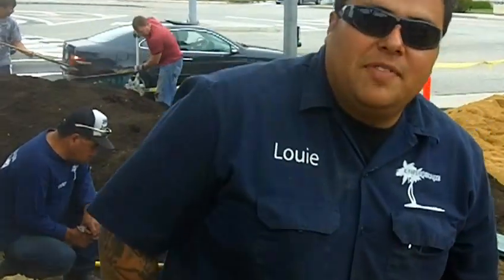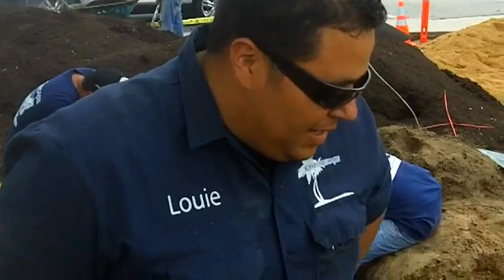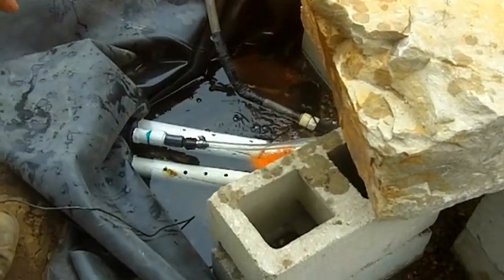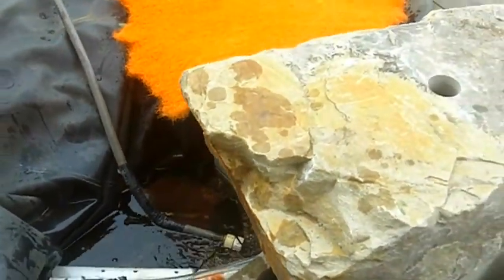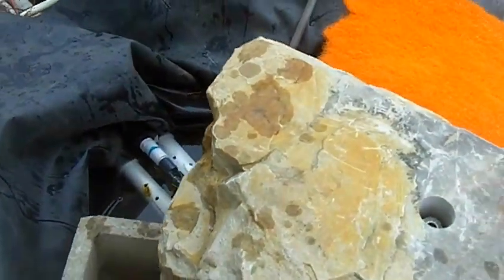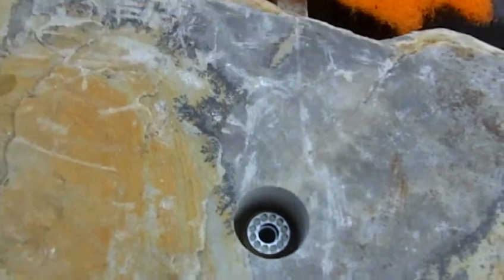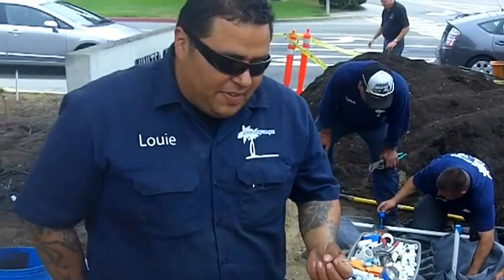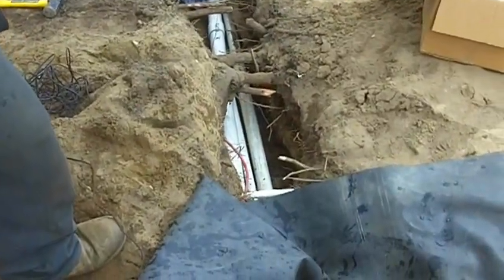Fountain Simplified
Louie Gamino of EnviroscapeLA gives us an update of the 2012 Leadership Manhattan Beach fountain project.